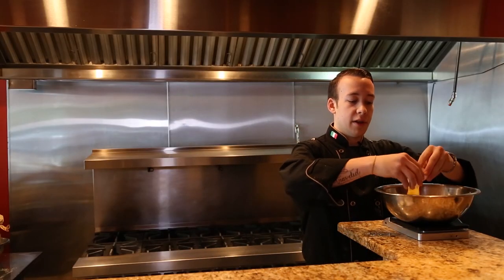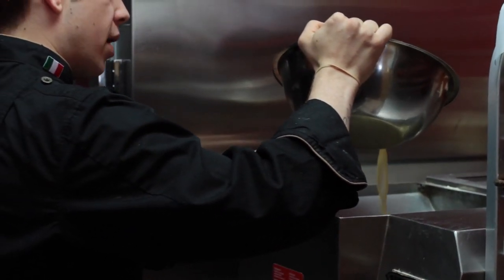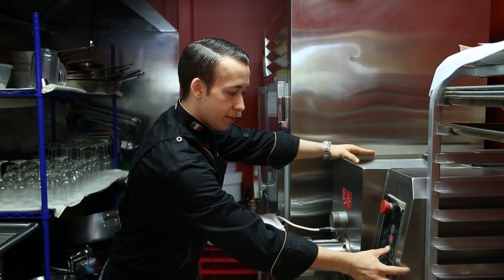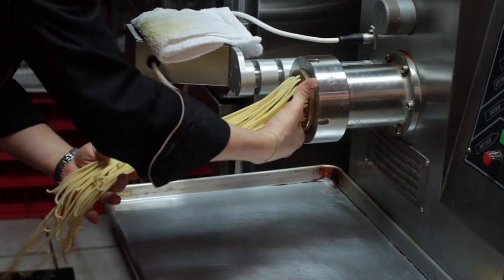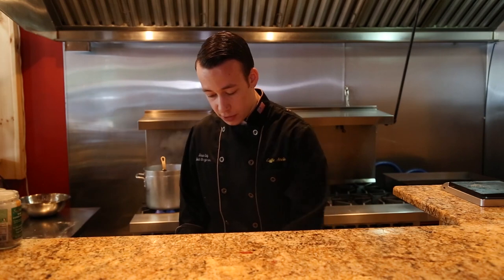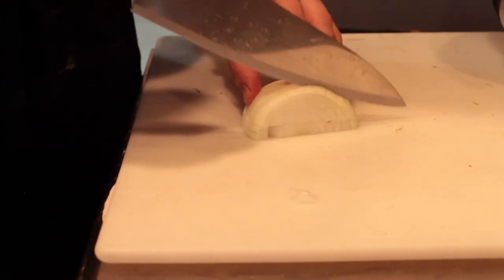The Butcher & The Chef ― S1: Episode 002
Chef John Vitale has Caffe Anello sous chef Matthew Borgersen show viewers how they make their homemade pasta, in particular their house specialty Bucatini Carbonara ― prepared in the traditional Roman style. After Borgersen extrudes the bucatini from the pasta maker, he crafts the Carbonara sauce as Chef Vitale then returns to finish the dish and give a little background on where he discovered its origins.